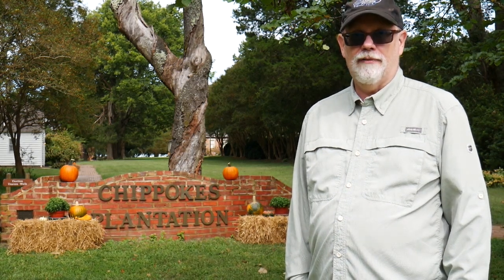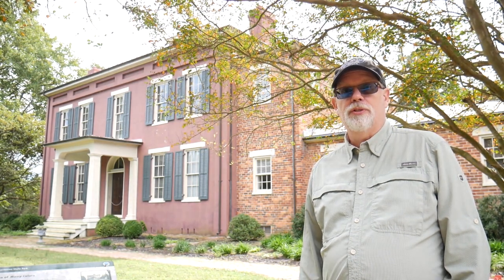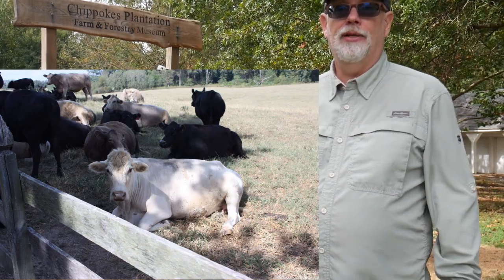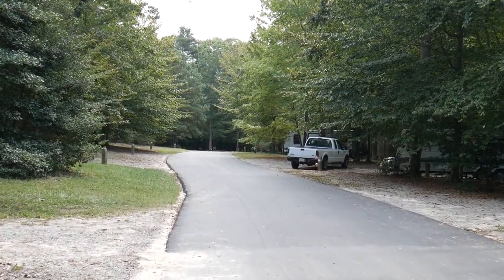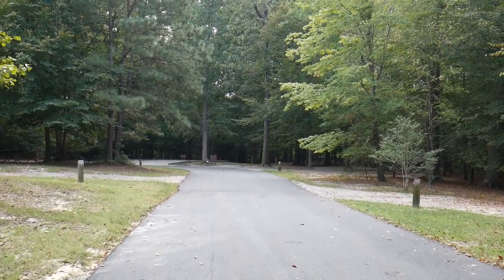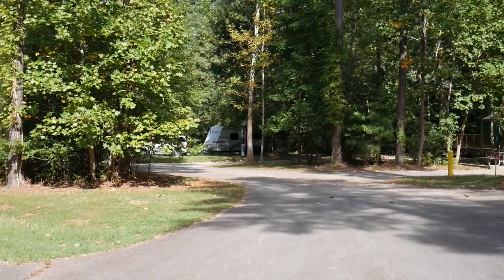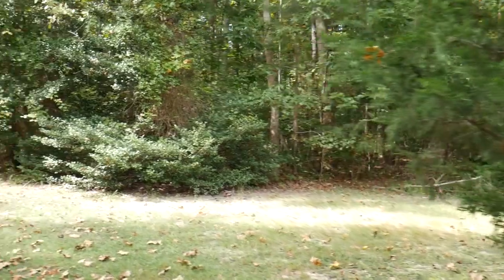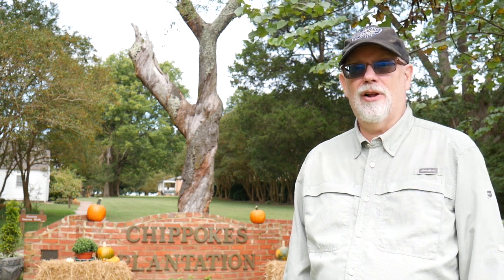Chippokes Plantation State Park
Chippokes Plantation State Park is a Virginia State Park set on a 400 year old working farm. Chippokes has a nice campground and much to explore. Come along with us as we tour Chippokes, showing you the highlights of this nice Virginia State Park and campground.

You can find more information about Chippokes Plantation State Park on our web

In the video, we mention that Chippokes is close to many area attractions. A great place to learn more is on our post Top 7 Must Do Williamsburg Area Attractions